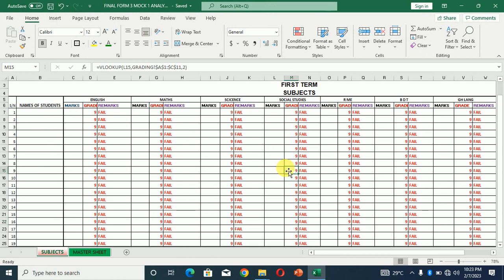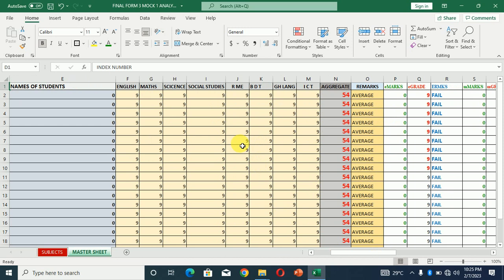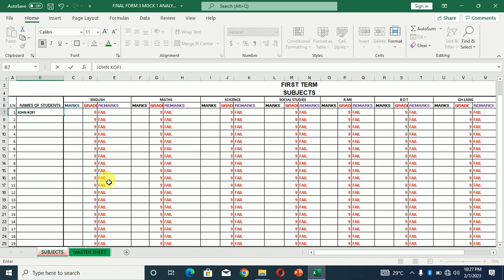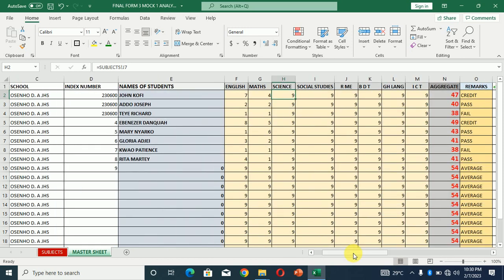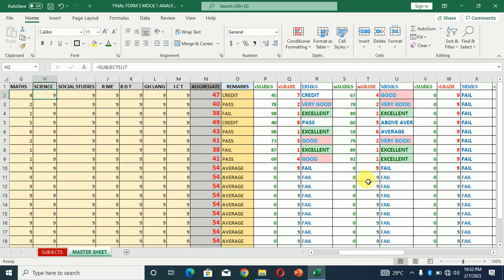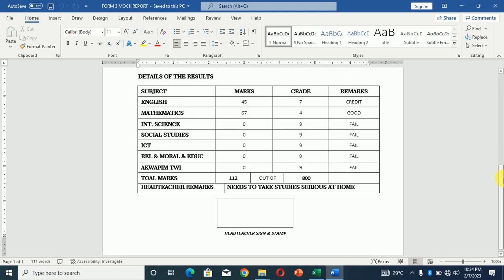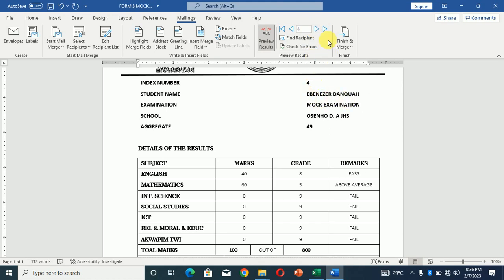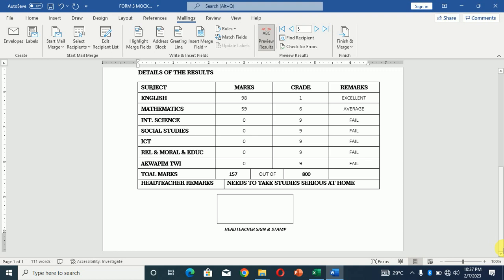JHS MOCK EXAMS ANALYZER AND SCHOOL BASE ASSESSMENT. AUTOMATIC GRADING SYSTEM IN EXCEL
This video software is meant to assist jhs teachers easily analyze Mock Examination @teachersjoint5919 mock analyzer sba School base assessment